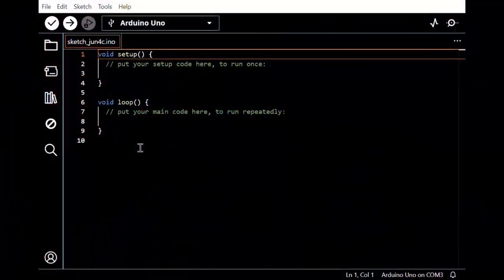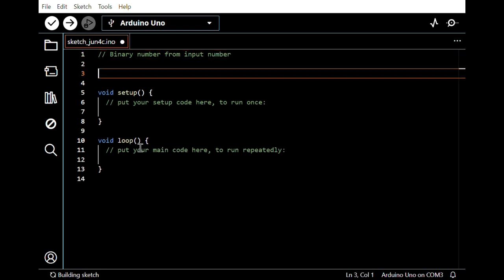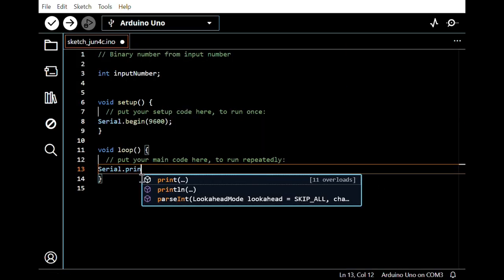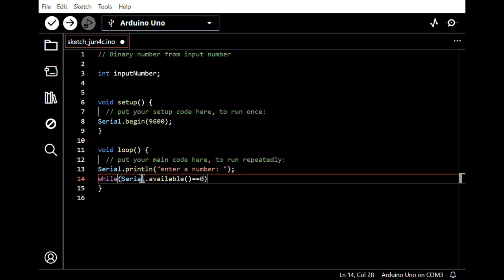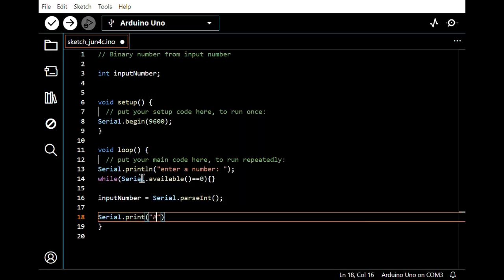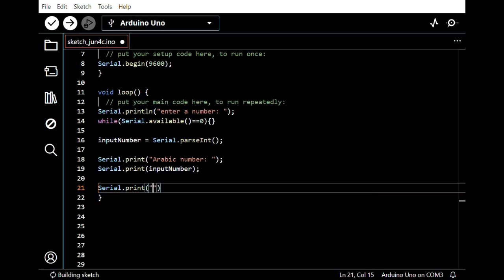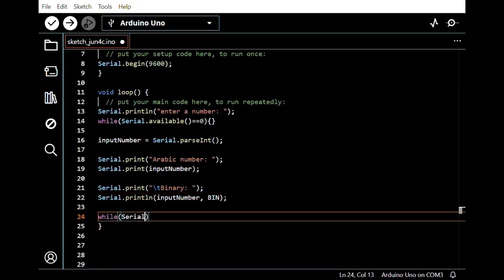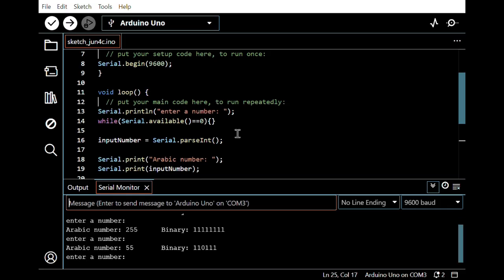Convert User Input to Binary with Arduino and the Serial Monitor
In this video, we write a sketch that reads a number entered into the Serial Monitor and displays both its decimal and binary values. This project helps reinforce how to use serial input and format output using Arduino functions like parseInt() and BIN.

💡 What You’ll Learn:

How to get user input using Serial.parseInt()
How to display numbers in decimal and binary formats
How to use the Serial Monitor for interactive input/output
How to clean up the Serial input buffer

🛠 What You’ll Need:

Arduino UNO
USB cable
Arduino IDE

💬 Need help? Contact your instructor or use the chat button on the screen.